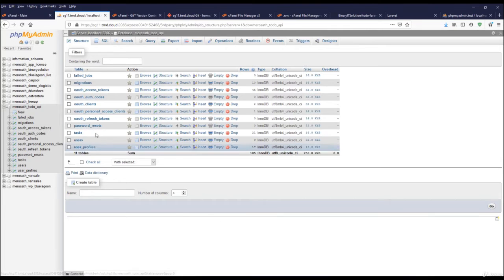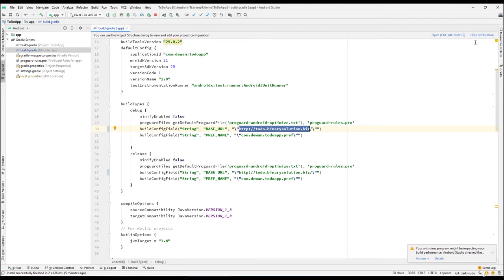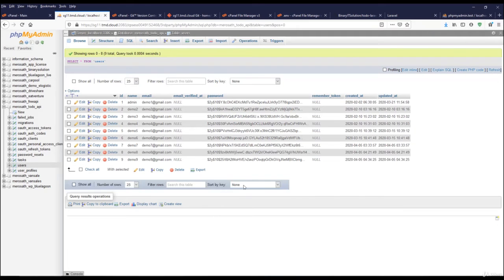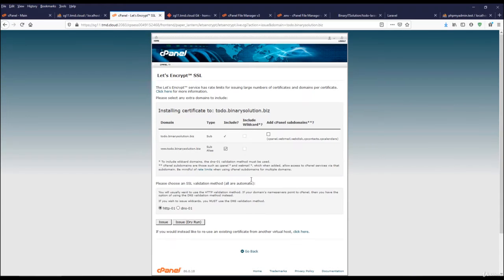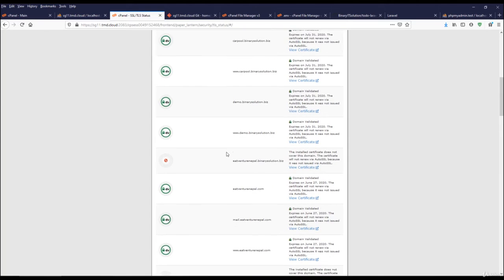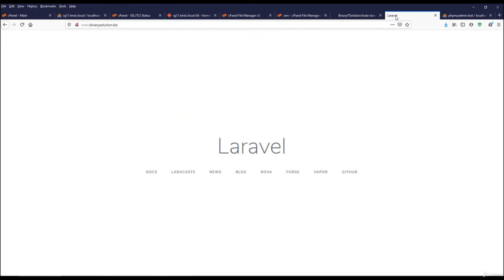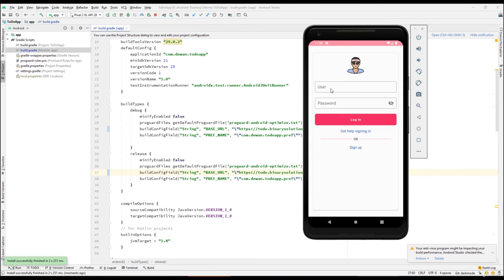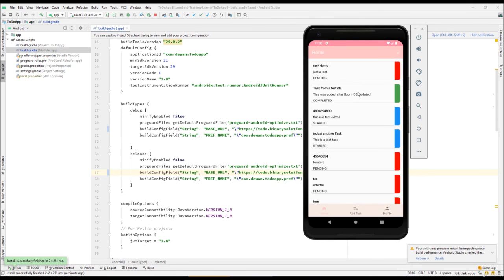306 Import Databse And Test App